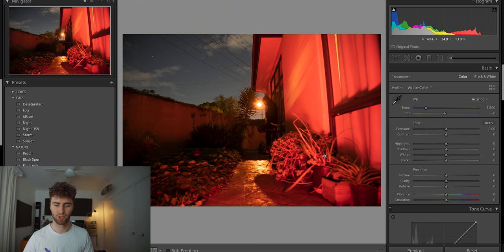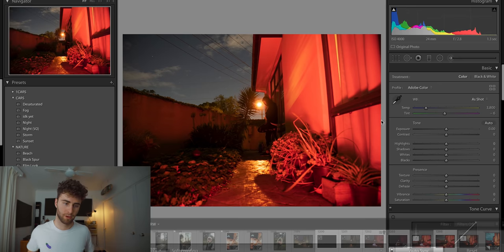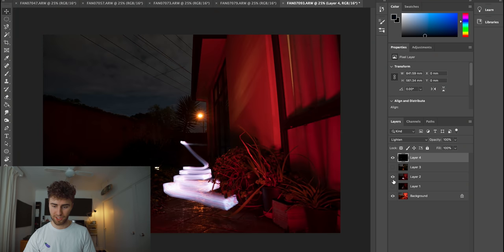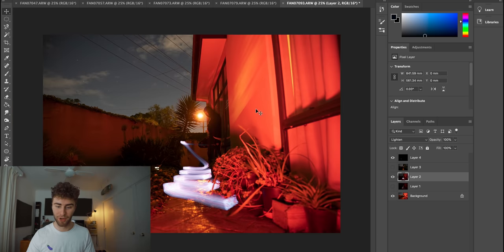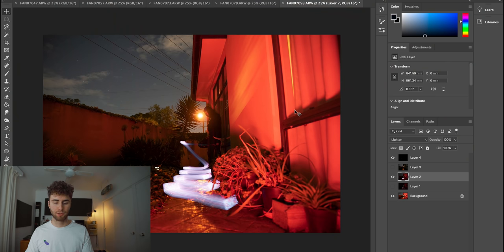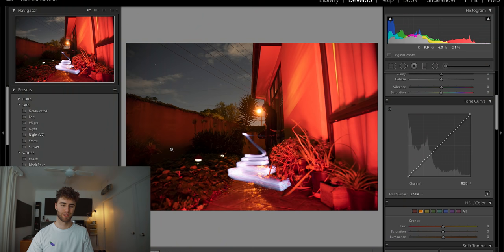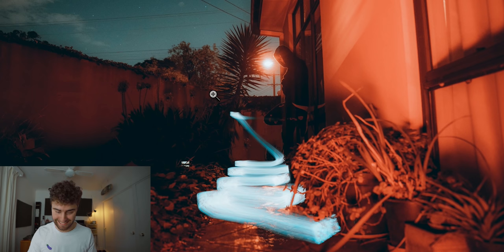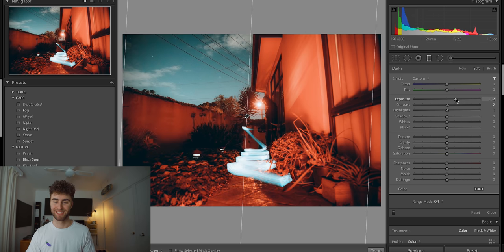Attempting Light Painting Photography (DIDN'T GO TO PLAN)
Camera Gear:
Sony a7RIV
Sony 16-35 f/2.8GM

Lighting:
Godox SL-60W
Godox 120cm Octagon Diffuser